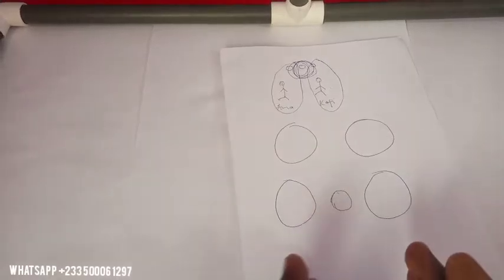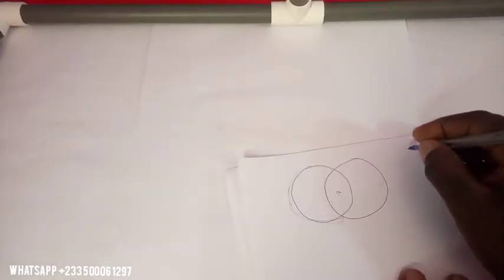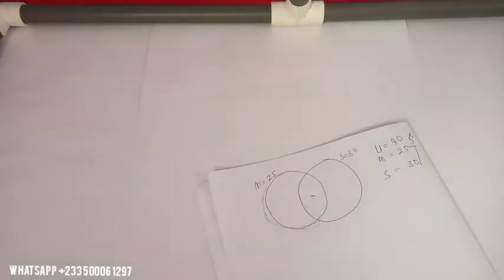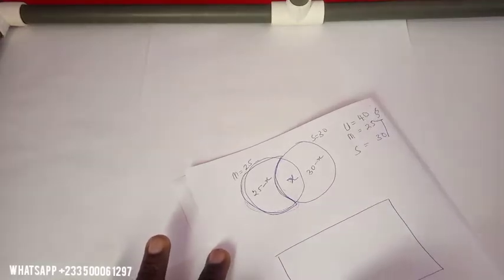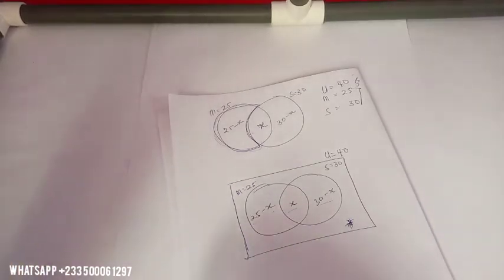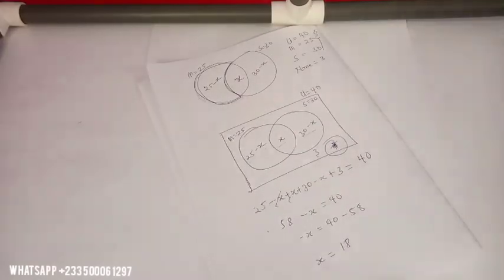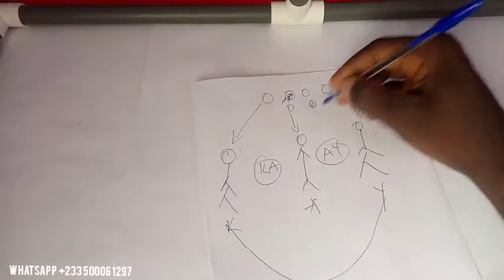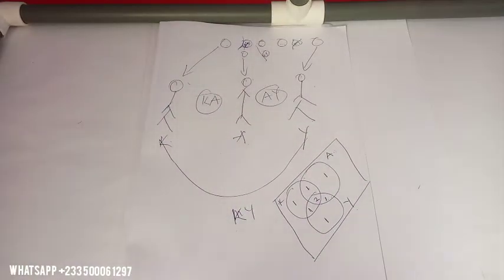The Concept And Idea of Venn Diagram.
The is a full Detailed and well explained video on The concept and Idea of Venn Diagram.